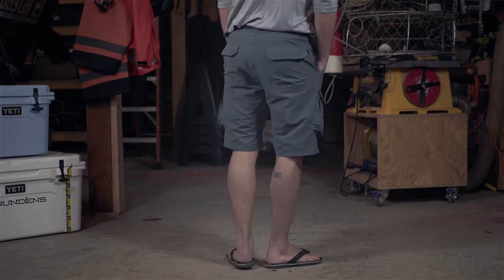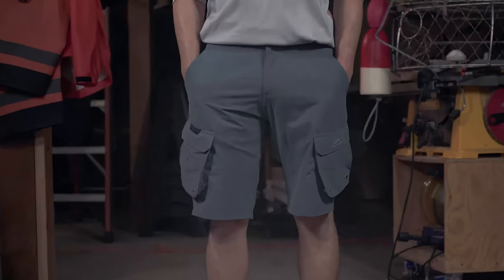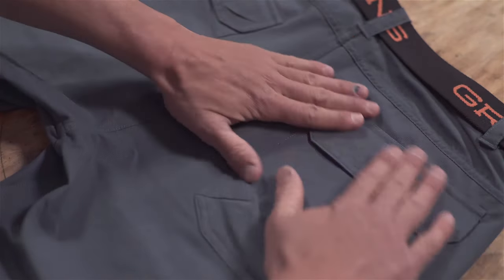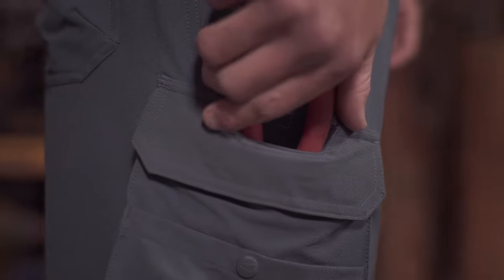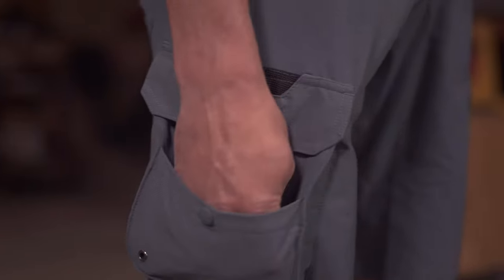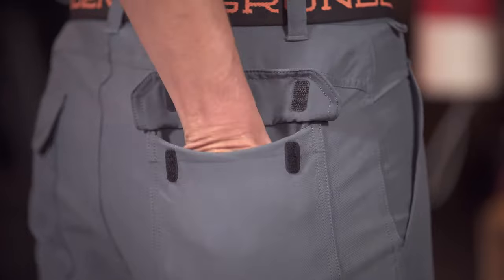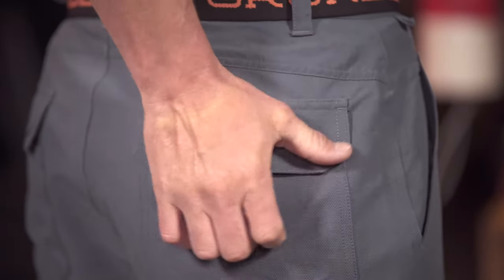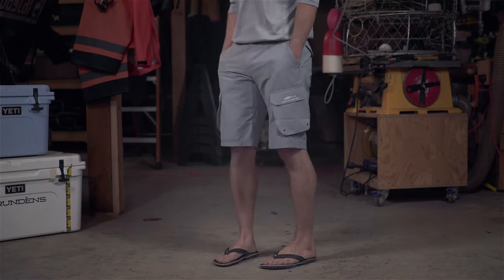Grundéns Breakwater Short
These innovative fishing shorts are long on technical features developed for serious anglers — starting with 4-way stretch fabric that is water repellant, stain resistant and provides advanced sun protection. Exclusive TidalWeave™ fabric technology delivers super-tough, seamless abrasion resistance in the seat area and pockets without added bulk or weight — for a garment that is both easy wearing and tough as nails. The integrated tool pocket is lined with armor plated SuperFabric™ for superior cut and wear resistance, without added stiffness. A great choice for inshore and offshore fishing action, as well as everyday wear.